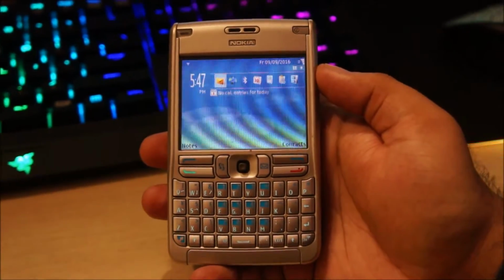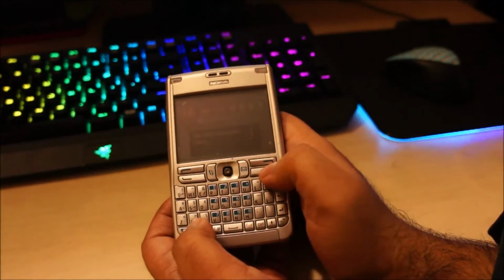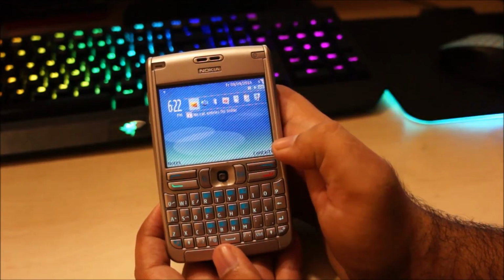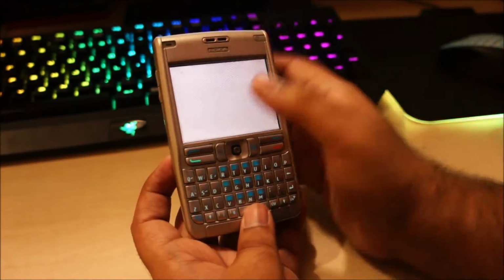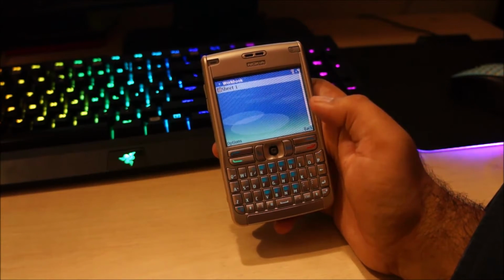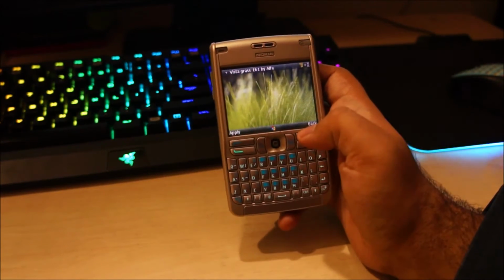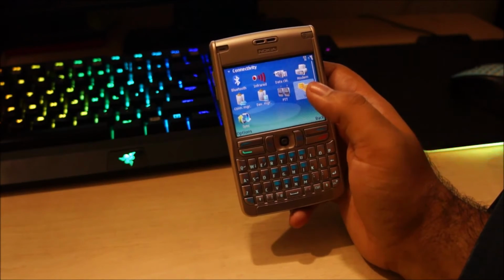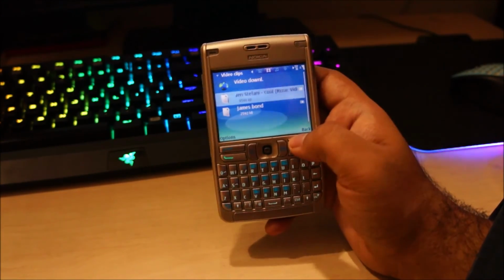Nokia E61 (11 year old phone review) still works perfectly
The Nokia E61 is a smartphone from the E series range
It runs Symbian Series 60 Third Edition with a blackberry like QWERTY keyboard targeting business users with great E-Mail, Wifi and web browsing support.